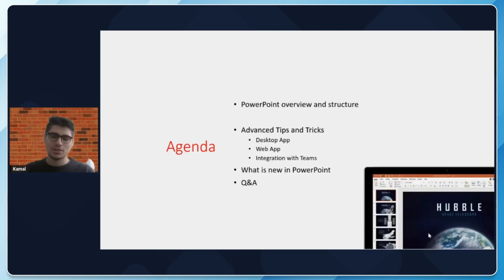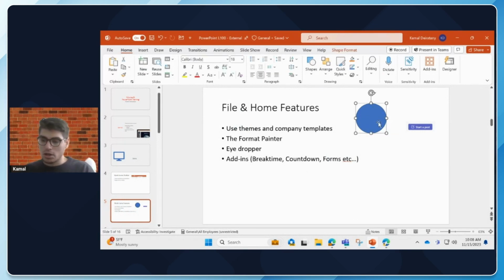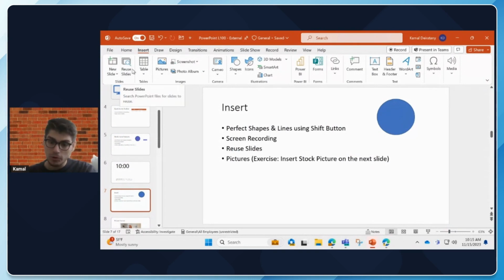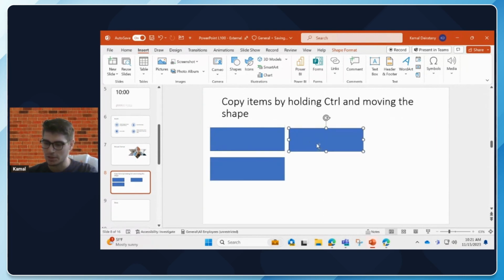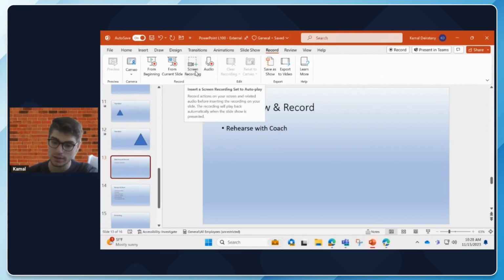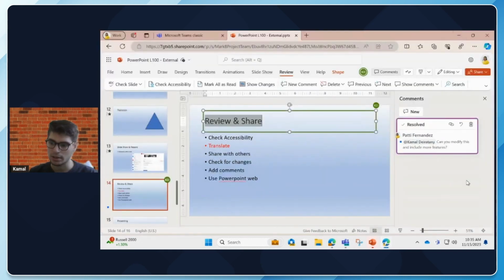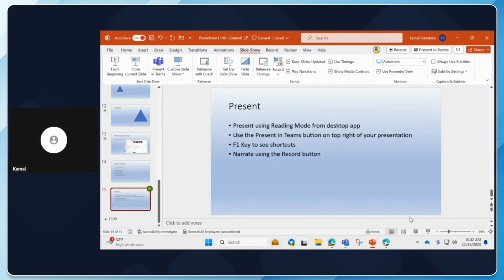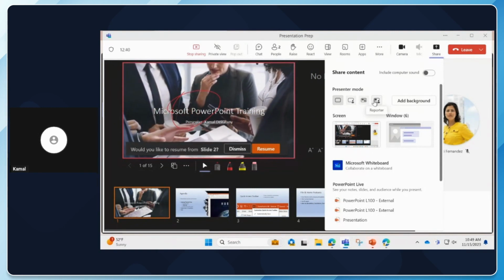Advanced PowerPoint Webinar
Join us for an educational session where we delve deep into the advanced functionalities of Microsoft PowerPoint. Whether you're a seasoned professional or looking to enhance your presentation skills, this webinar is packed with expert insights and hidden gems to transform your PowerPoint experience.

Learn how Globalquest Solutions has become one of the top computer services companies in Buffalo & Western New York.
For more information about Globalquest and our services,

Freebies! (Examples)